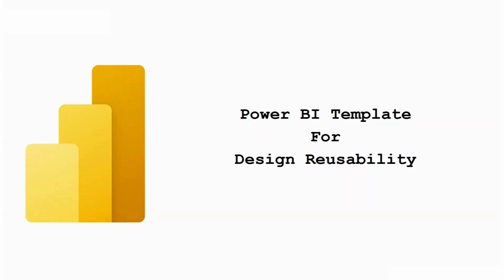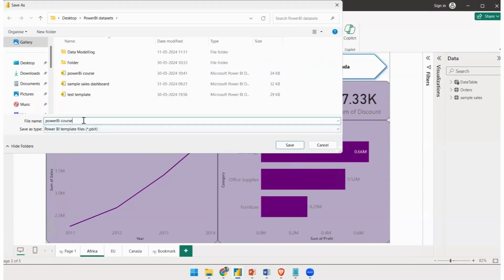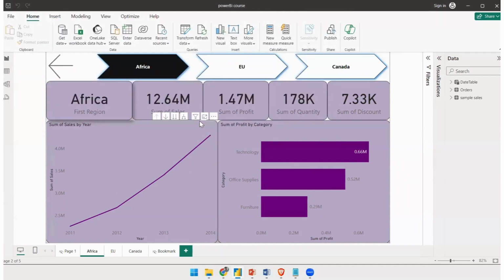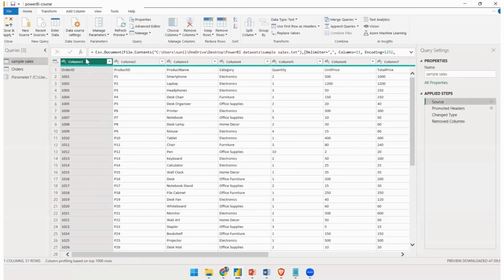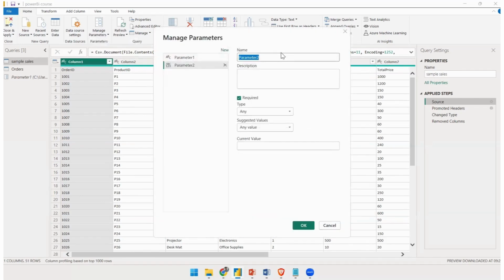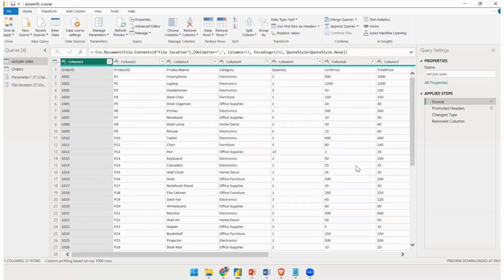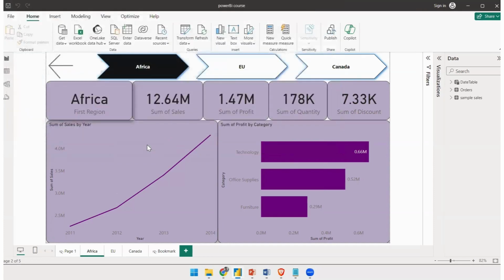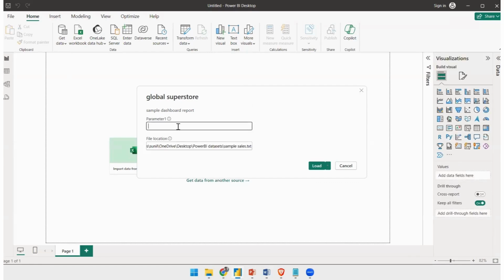5.26 Power Bi Template For Design Reusability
📁 Power BI Templates for Design Reusability | Save Time & Ensure Consistency

Discover how to create and use Power BI templates to streamline your report development process. Templates allow you to reuse your report design, data model, and visuals across multiple projects without rebuilding from scratch, saving you time and ensuring consistency in your analytics solutions.

📌 In this video, you will learn:

What Power BI templates are and their benefits

How to create a reusable Power BI template (.pbit file)

How to use templates to standardize report layouts and data models

Best practices for designing templates for teams and organizations

Tips for updating and maintaining templates for ongoing projects

Boost your productivity and maintain a professional standard in your Power BI reports with templates!

🚀 Part of our Complete Free Power BI Course — check out the full playlist for more tutorials!